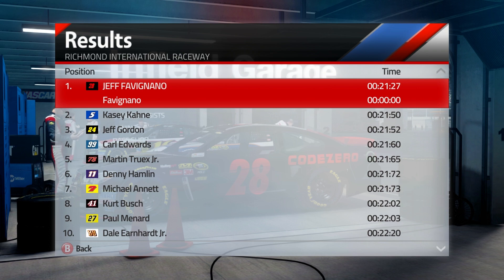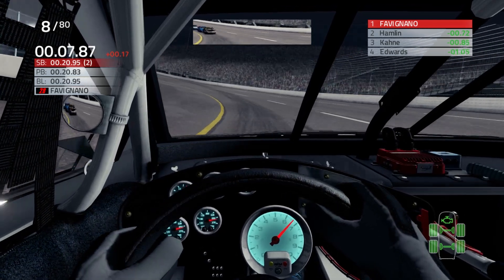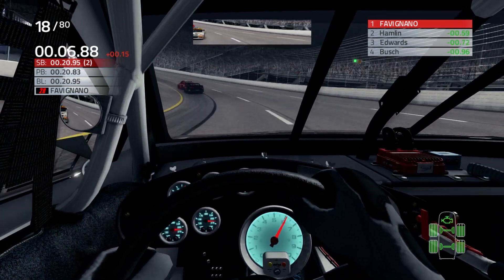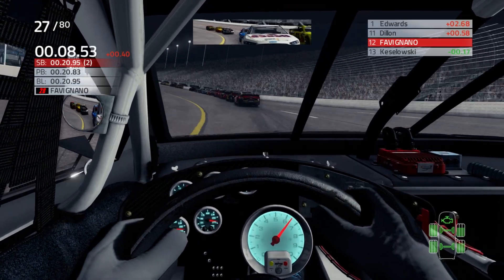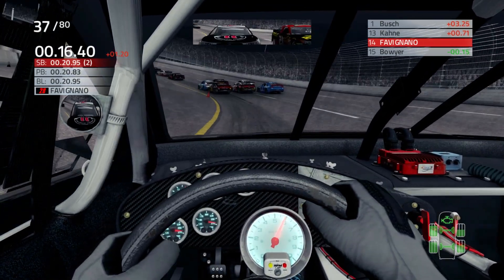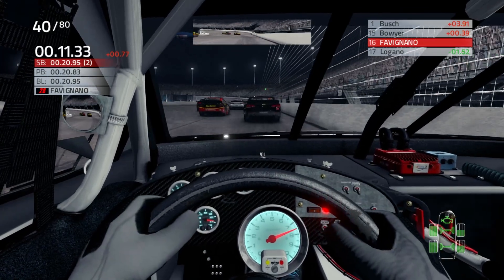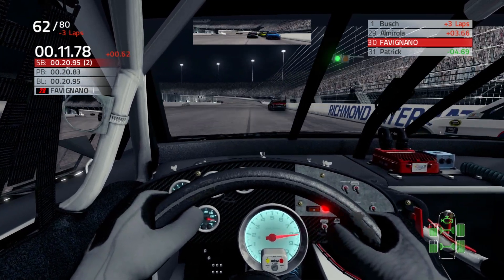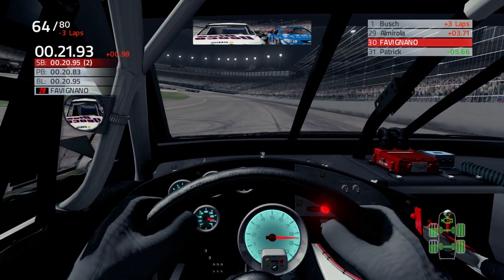NASCAR '14 - Richmond Again!